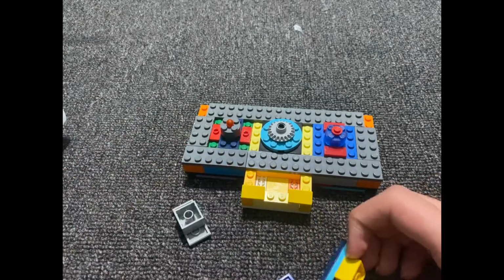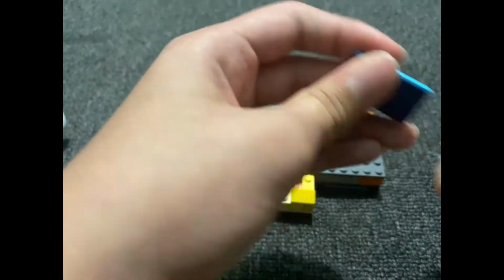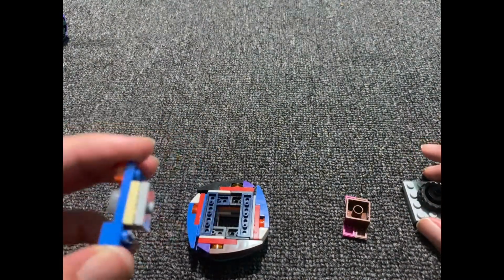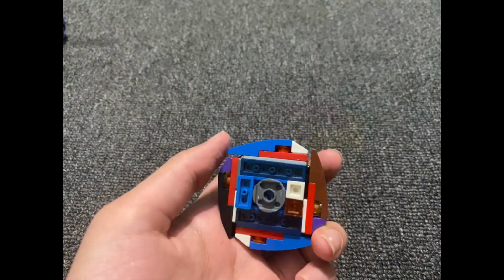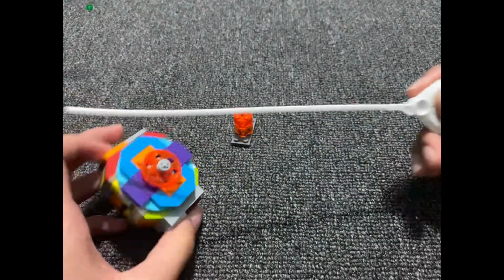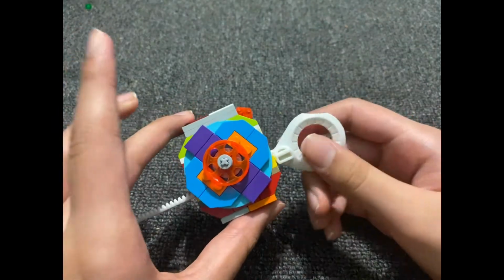Omega Customize kit!